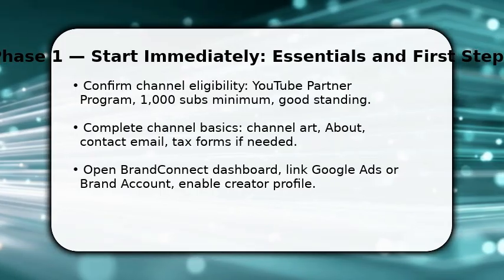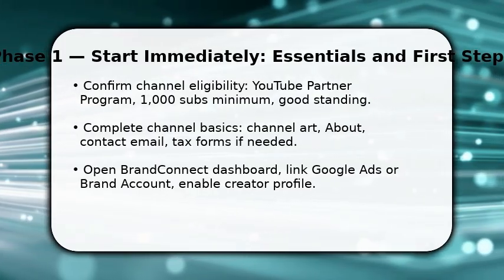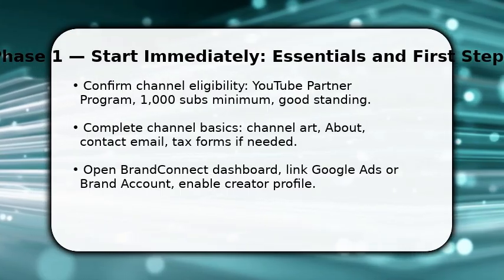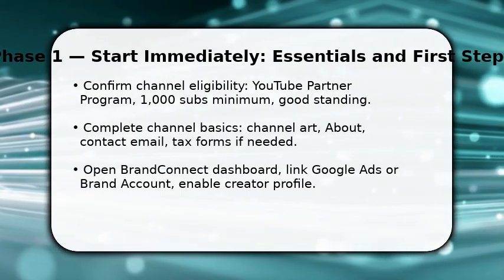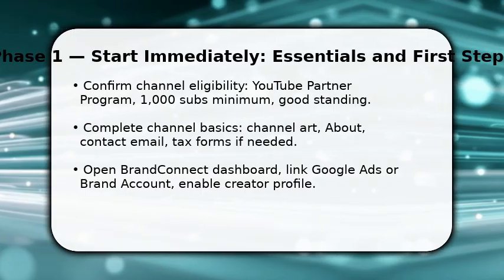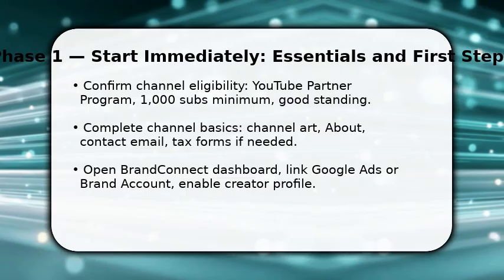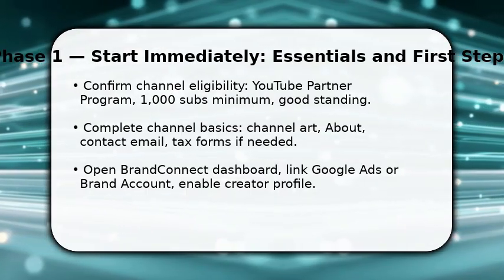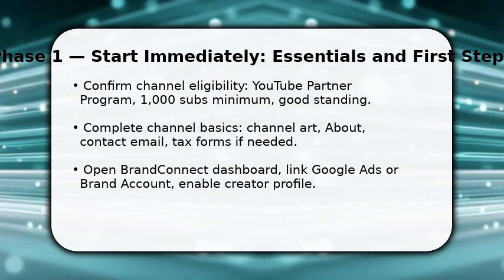How to Use Brand Connect Youtube - Easy Guide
How to Use Brand Connect Youtube - Easy Guide | 🔒 Surfshark VPN Deal — Stay private and secure. $1.99/mo + 3 Months Free ▸

Discover the power of brand connect on YouTube through our easy guide. Learn how to integrate your business with this popular platform, enhancing visibility and engagement for your audience.

Brand Connect, YouTube Integration Guide, Business Visibility, Engage Audience,